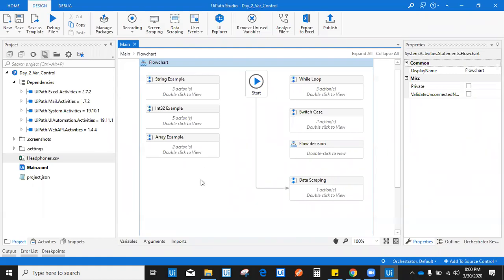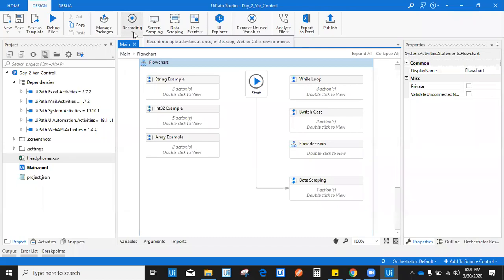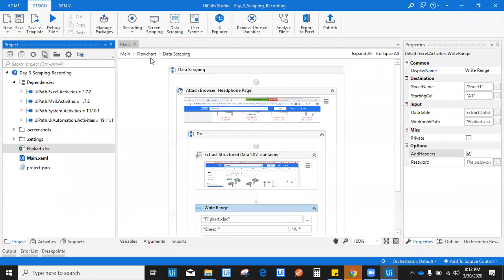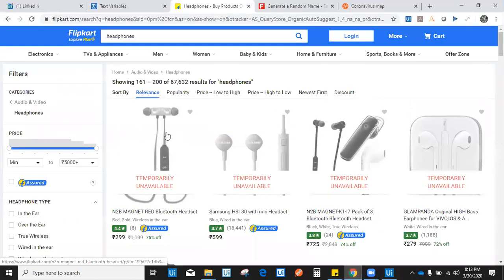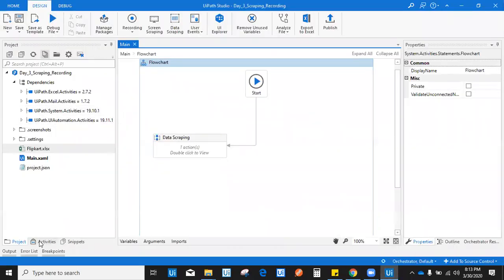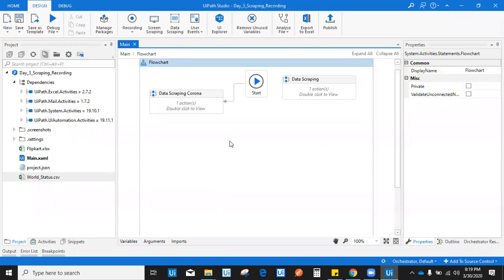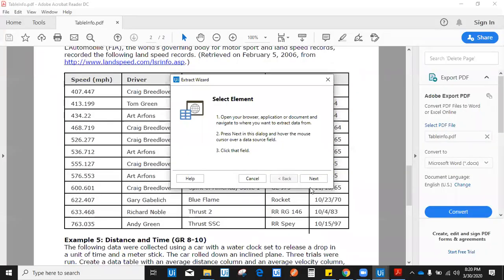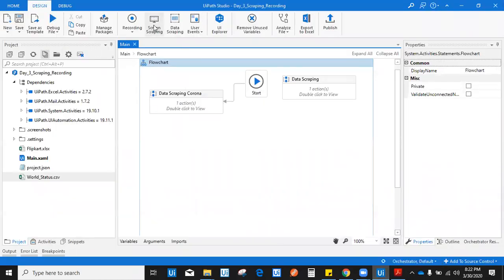UiPath Complete Course | Session 4 | Data Scraping | UiPath Training | Trainer Nisarg Kadam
Hi In this video you'll learn,

1. Data scraping
2. Screen scraping
3. Full text
4. Native Text
5. OCR Text capture